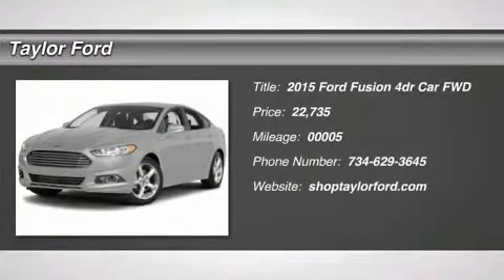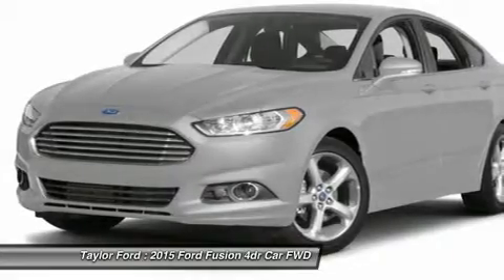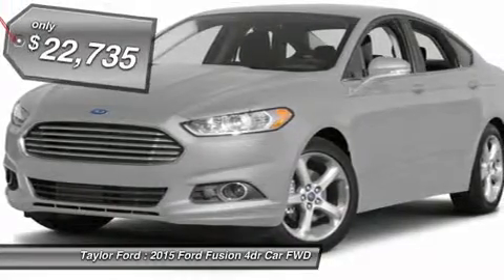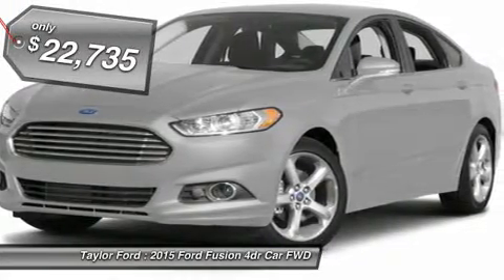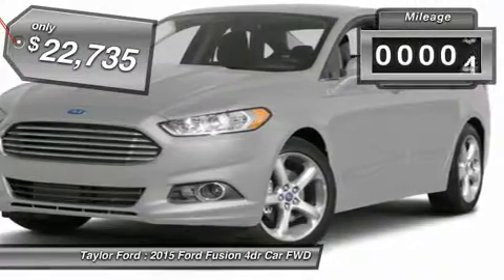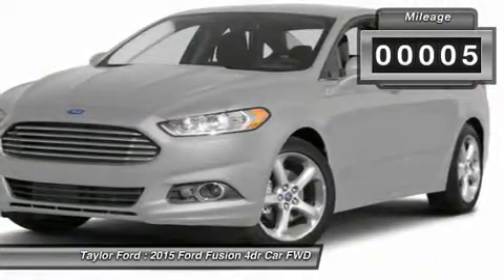2015 FORD FUSION Taylor, MI 101762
2015 FORD FUSION Taylor, MI
Stock# 101762

Taylor Ford
10725 South Telegraph

How about this 2015 Fusion? It has a 2.50 liter 4 Cyl. engine. This one's a keeper. It has a crash test safety rating of 5 out of 5 stars. Interested in this 4 dr sedan? Call today to take it for a spin.